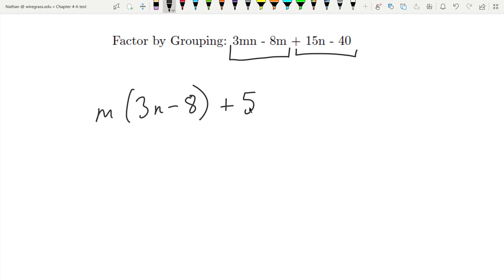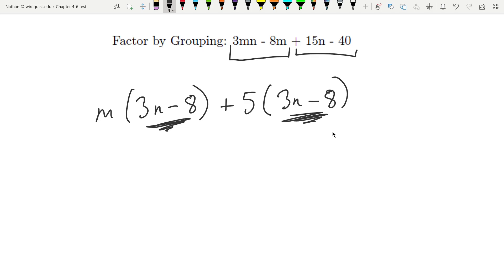Test Solutions - Factoring (Cumulative #12)